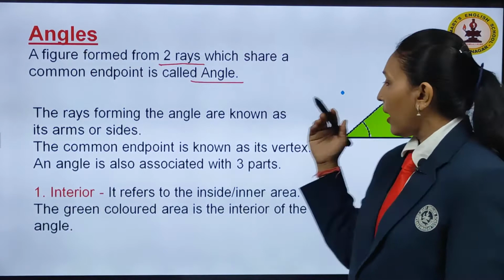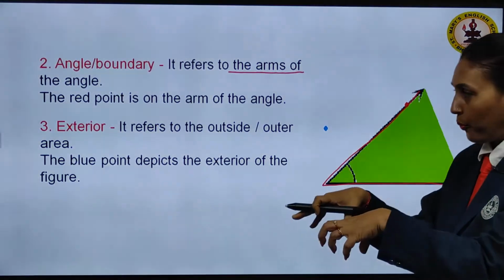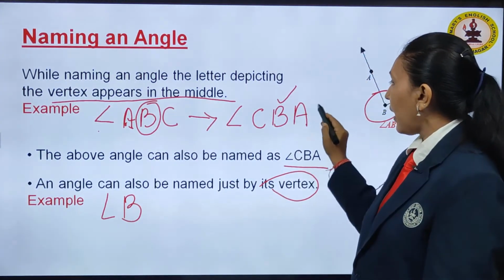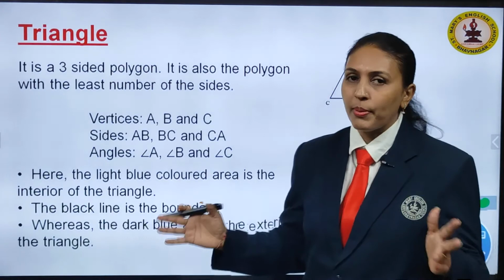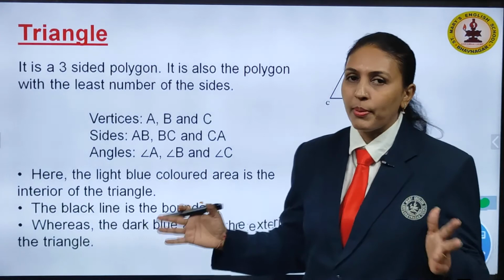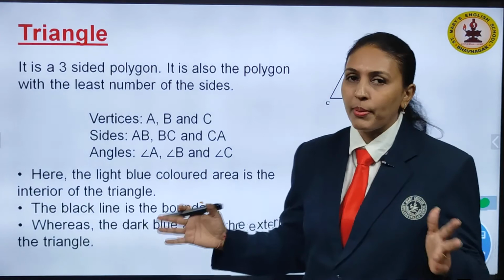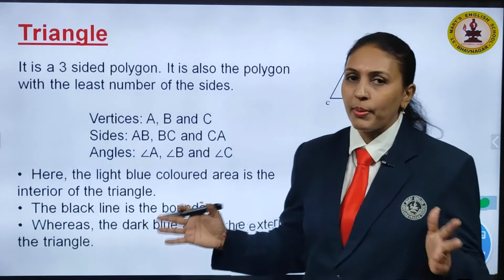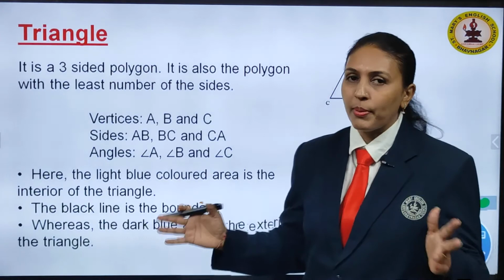Basic Geometrical Ideas | Ch 4 P3 | Std 6 | Mrs. Hetalba Gohil